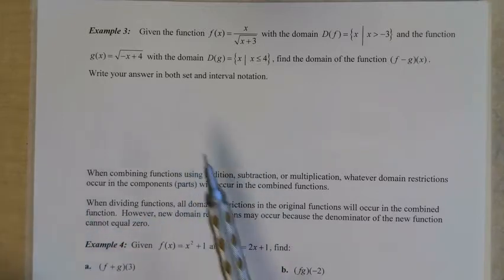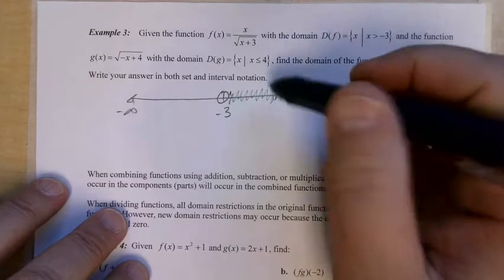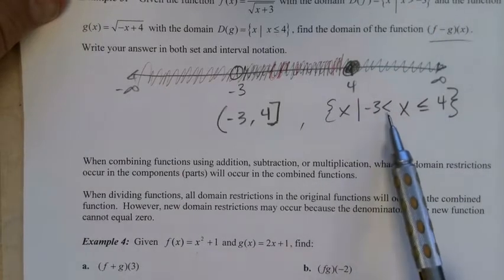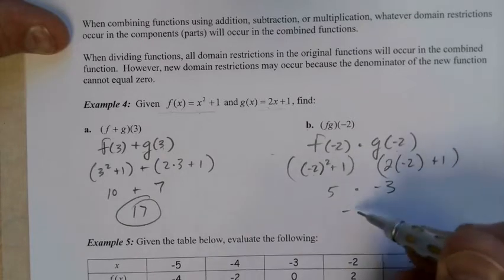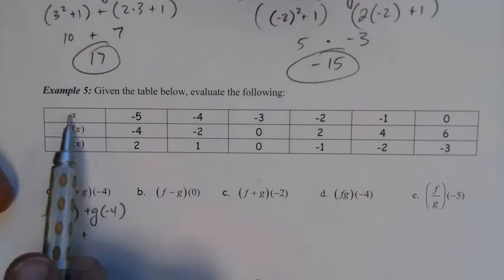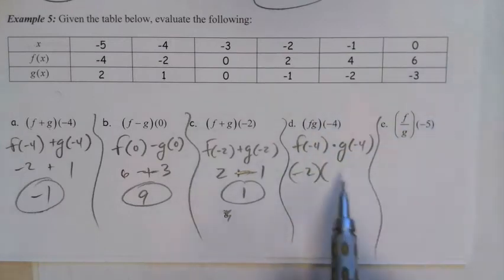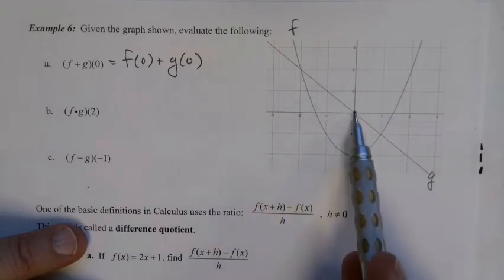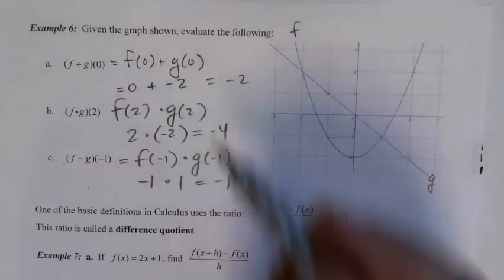Math 1050 3.1, (Properties of Functions, Difference Quotients) Day 2 - part 2